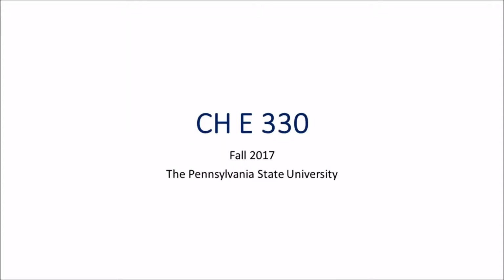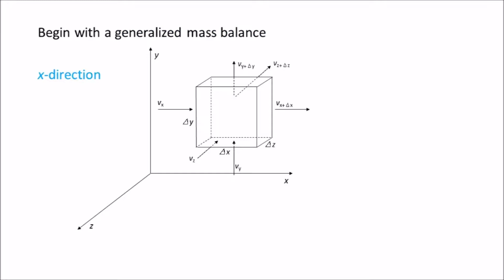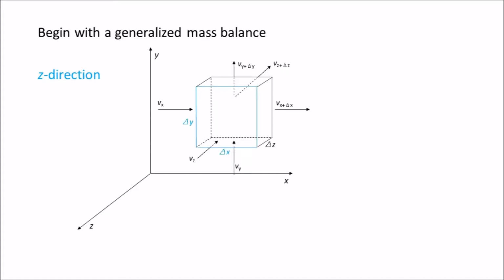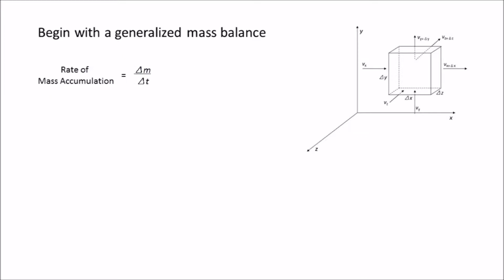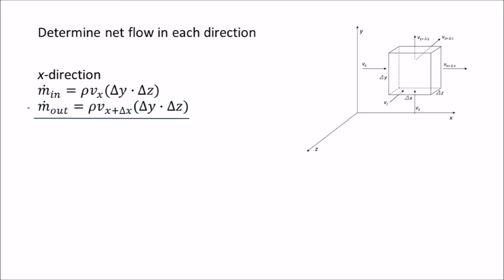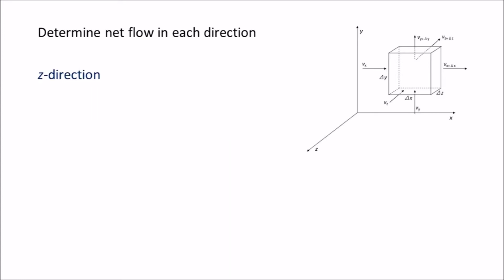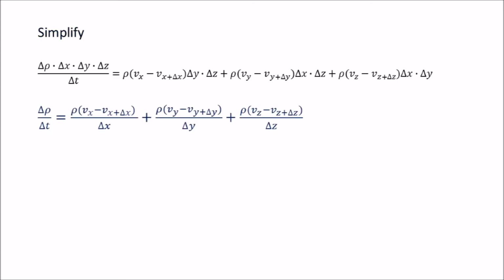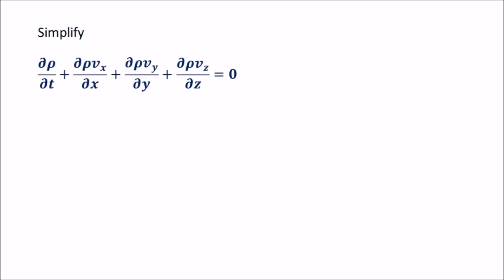Deriving the Continuity Equation (Example 4) | PSU CH E 330